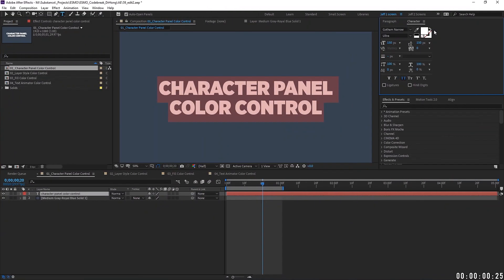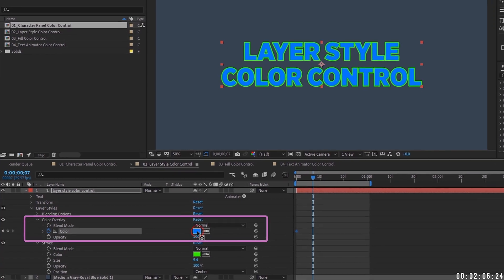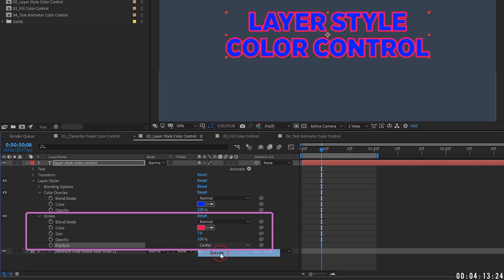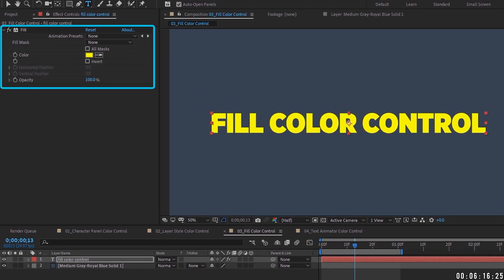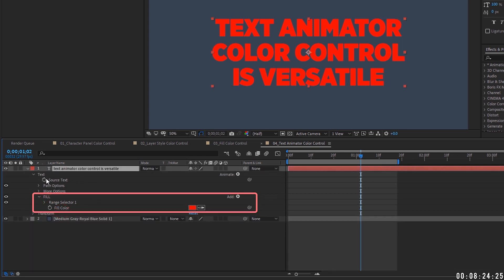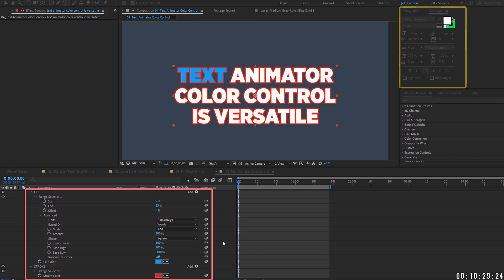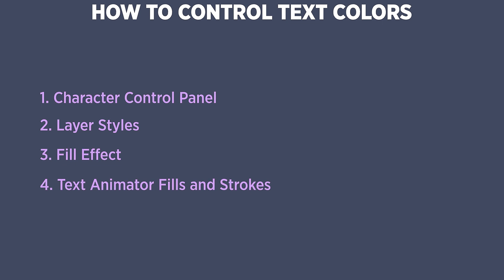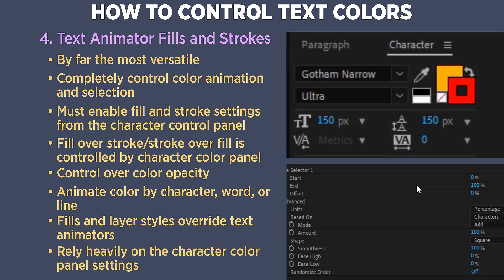After Effects Text COLOR CONTROL | Adobe After Effects Tutorial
Learn all the different ways to control the color of your text in this tutorial. Believe it or not, there are a number of ways to control text color and there are times when some methods are better than others. In this episode, I show you the best methods and when to use them.

Hey everybody and welcome back to another episode of 13 Minute AE Tutorials where you learn tips, tricks, and shortcuts in 13 minutes or less. No BS, just AE. In this episode, we're going to take a look at controlling the color of your text. Now, you may be thinking that this is After Effects 101 level stuff. I can assure you, there's a lot more to choosing how you control your text color than you might think. There are times when you will want to specifically use the Character Panel, Layer Styles, Fills, or Text Animators. Each method has its own strengths and weaknesses. But there is one method that is, by far, the most versatile, gives you the most control, and can be used in any situation. Needless to say, I guarantee you'll learn something new from this tutorial.

I hope this helped you out. I'd love to get your feedback about this course and any other topic you'd like to see covered. It's a comprehensive course that literally covers every aspect of shape layers. The link to that course along with the project file and notes for this tutorial are in the description below.